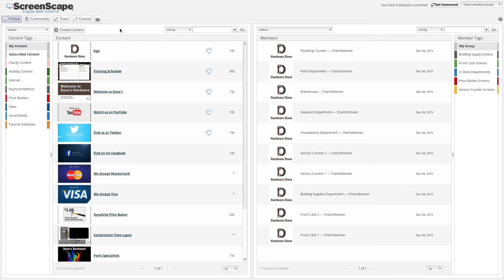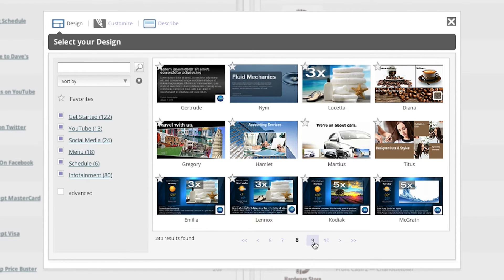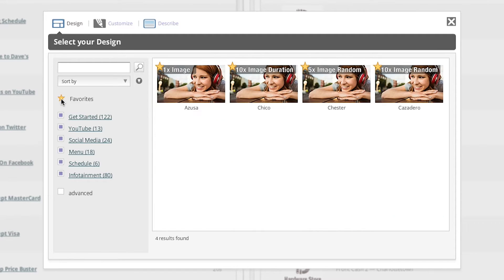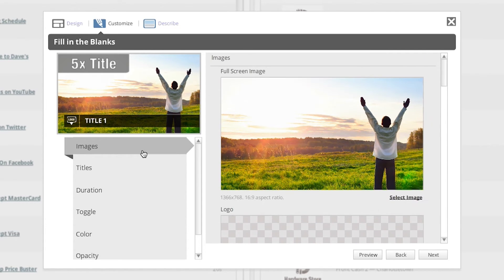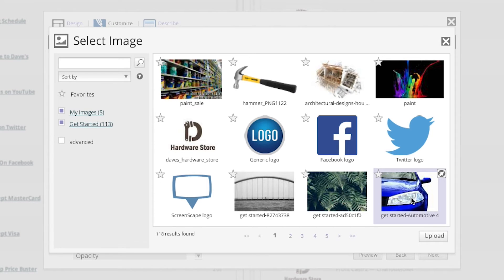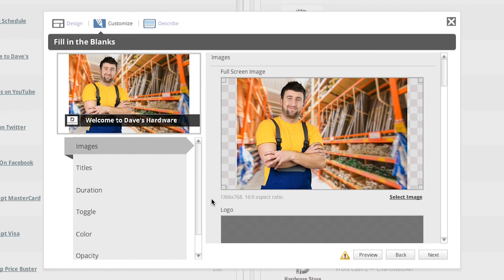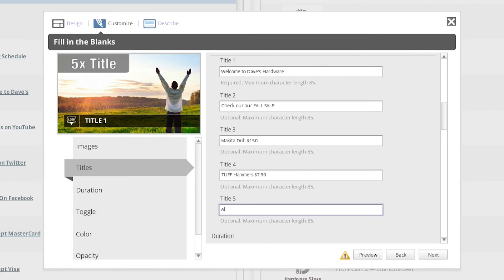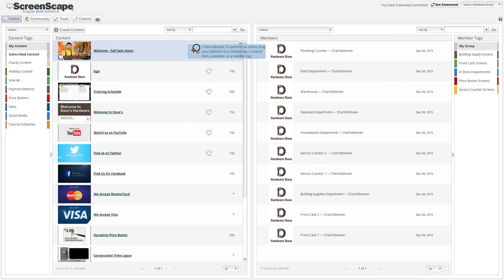ScreenScape4: How to Create Content with ScreenScape Digital Signage (2016)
Content Creation Tutorial Video for ScreenScape Digital Signage Software.